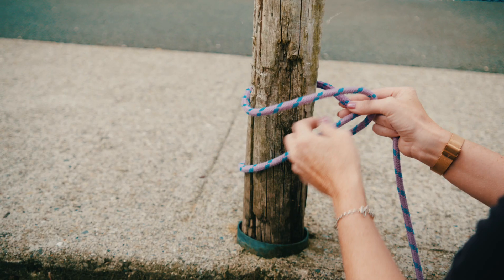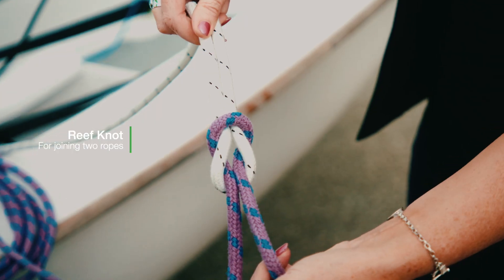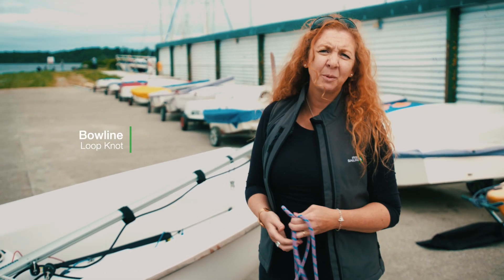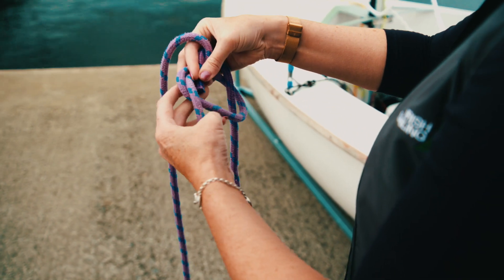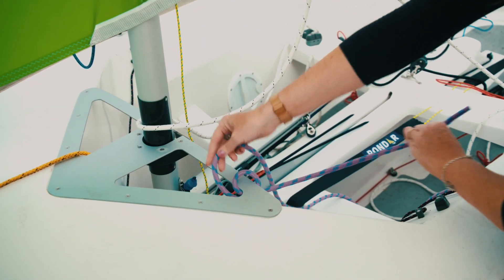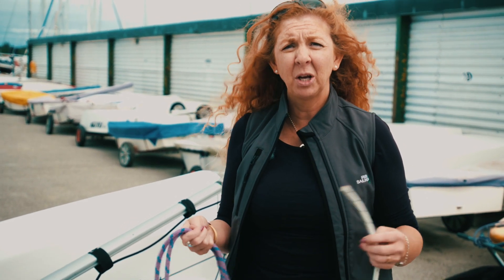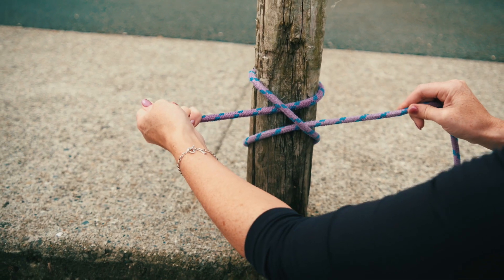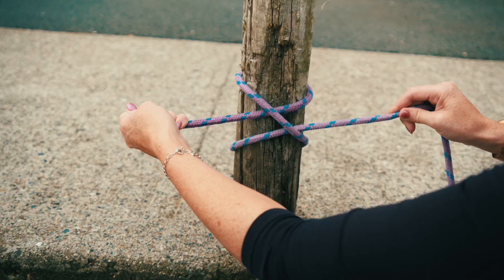Irish Sailing training - Essential Knots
Have you started sailing this summer and want a refresher on what you learned ? Irish Sailing are launching a series of training videos to keep your knowledge up to date. Here, Development Officer Sarah-Louise Rossiter shows you some of the most useful knots you’ll need.
And don’t forget that in Ireland we sail all winter too, so even though we’re heading into autumn, there are still plenty of opportunities to get